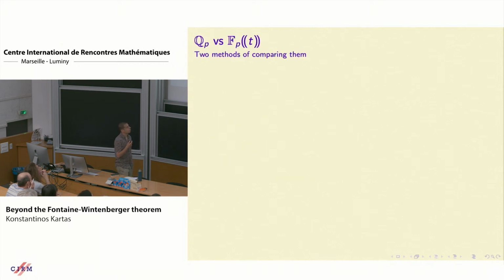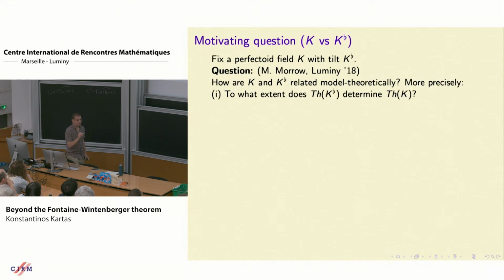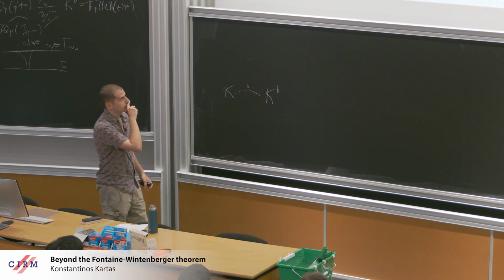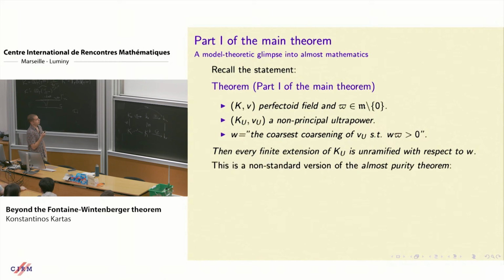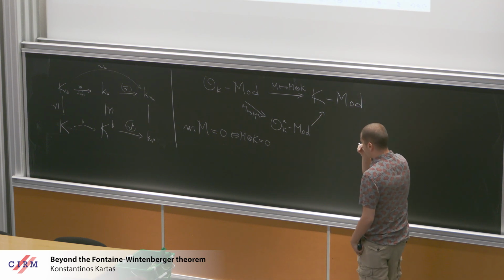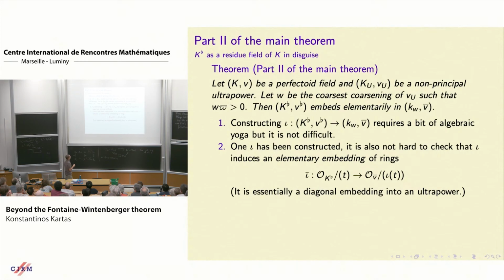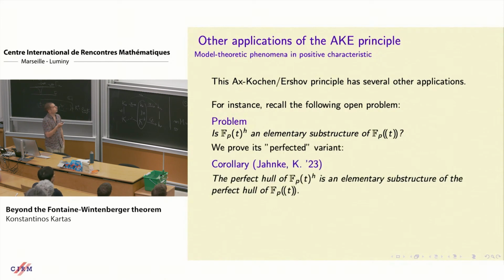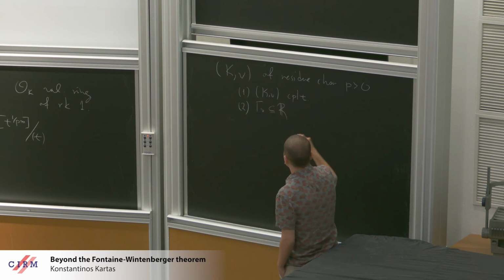Konstantinos Kartas : Beyond the Fontaine-Wintenberger theorem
CONFERENCE
Recording during the thematic meeting : « Model theory of valued fields » the June 01, 2023 at the Centre International de Rencontres Mathématiques (Marseille, France)